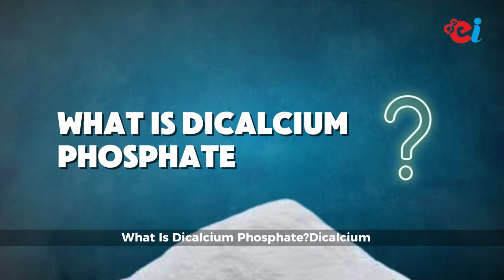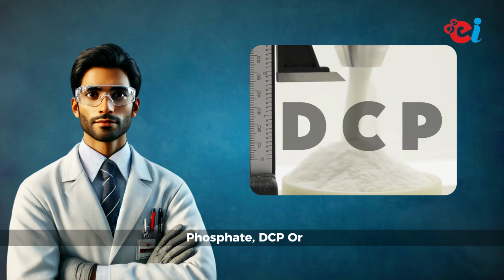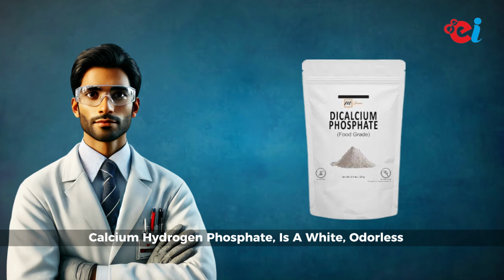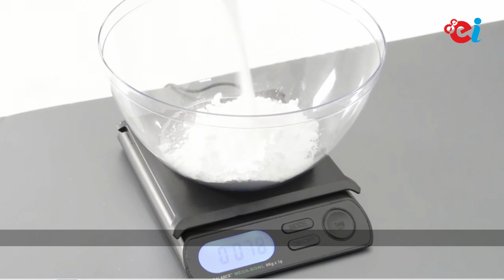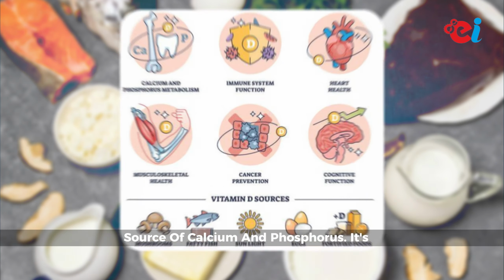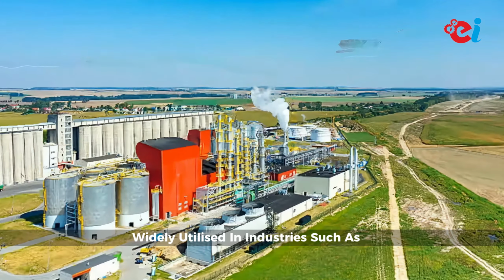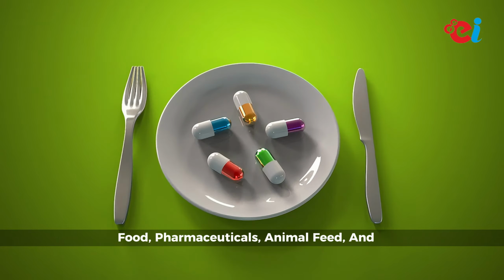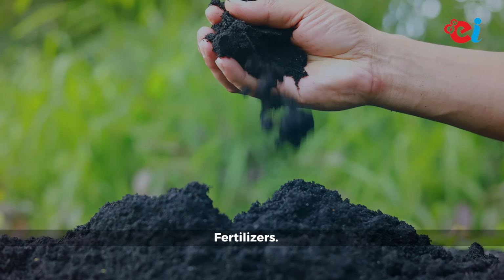The Growing Demand for Dicalcium Phosphate – Are You Ready to Profit?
Dicalcium Phosphate (DCP), also known as calcium hydrogen phosphate, is a white, odorless crystalline powder widely used as a source of calcium and phosphorus. It has applications in various industries, including food, pharmaceuticals, animal feed, and fertilizers.
🔹 Uses of DCP
✅ Food Industry – Used in cereals, baked goods & as a food additive.
✅ Pharmaceuticals – Key ingredient in calcium supplements & tablets.
✅ Animal Feed – Essential for bone development in livestock.
✅ Fertilizers – Provides nutrients to plants.

🔹 Starting a Dicalcium Phosphate Production Business
✔ Market Research & Feasibility Study
✔ Obtain Licenses & Secure Funding
✔ Set Up a Production Plant & Machinery
✔ Hire Skilled Workforce & Procure Raw Materials
✔ Develop Sales & Distribution Channels

🔹 Market Growth & Opportunities
📈 The global DCP market is growing at 4-6% CAGR (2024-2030) due to rising demand in animal feed, food, and pharmaceuticals.
About Niir Project Consultancy Services (NPCS)
At Niir Project Consultancy Services (NPCS), we provide our services for the preparation of Market Survey cum Detailed Techno Economic Feasibility Reports for setting up new industries or businesses. Our report includes manufacturing processes, market research, flow sheet diagrams, product mixes, machinery details, raw material details, and complete project financials to assess project feasibility, along with a wealth of other information. As Industrial Project Consultants, we deliver Detailed Project Reports/Business Plans to help you set up new industries, businesses, or projects successfully.
ENTREPRENEUR INDIA
106-E, Kamla Nagar, Opp. Mall ST,
New Delhi-110007, India.
[Dicalcium Phosphate manufacturing,DCP production process,How to start Dicalcium Phosphate business,Dicalcium Phosphate uses,DCP market demand,Dicalcium Phosphate for animal feed,Calcium phosphate manufacturing,DCP in food industry,Best business ideas in chemical industry,Profitable manufacturing business,How to start a chemical plant,Dicalcium Phosphate suppliers,DCP production cost analysis,npcs,businesside]